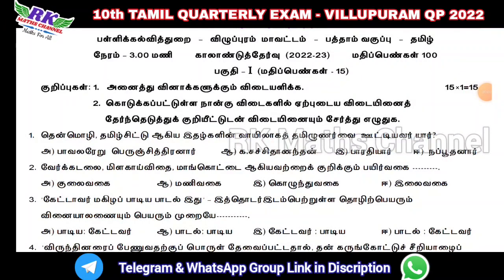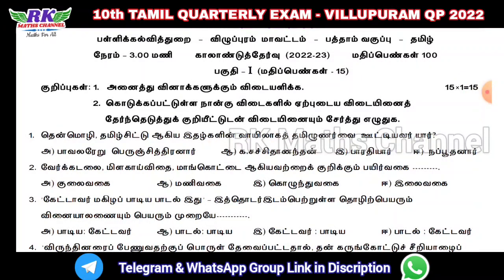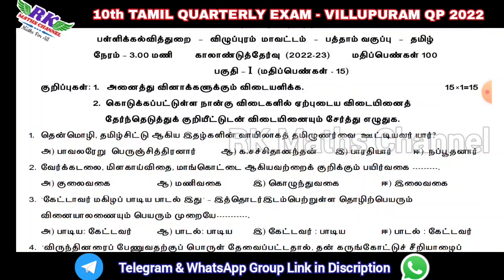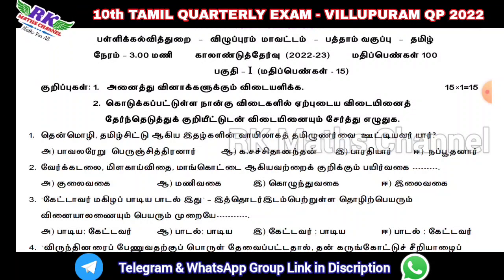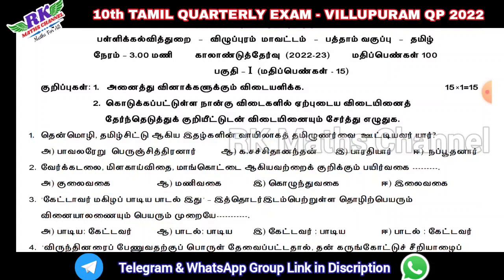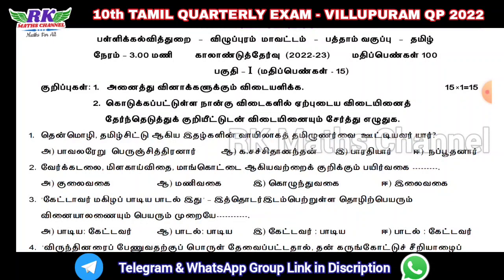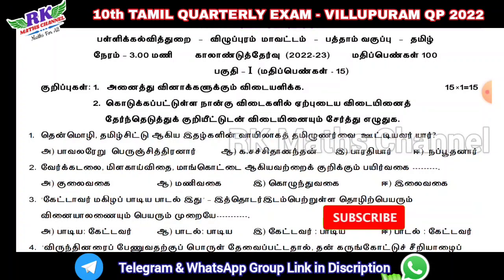TN 10th Tamil|Quarterly Exam 2023|VILLUPURAM District Original QP 2022